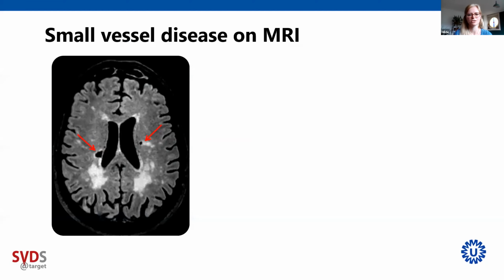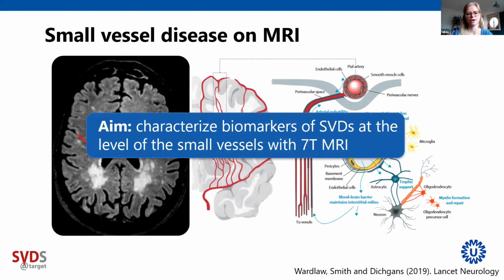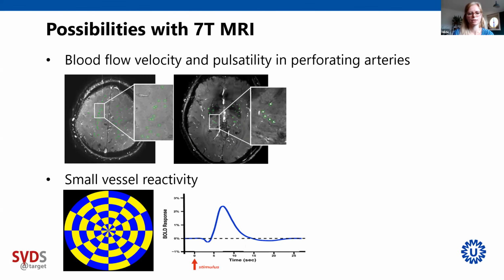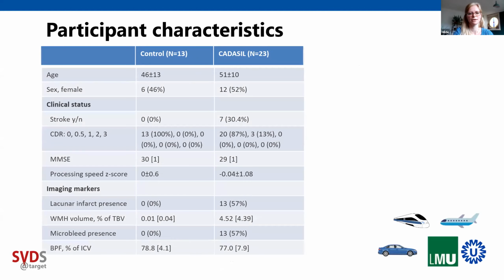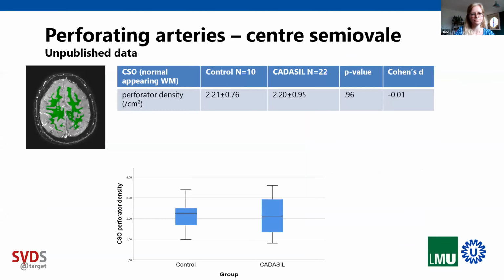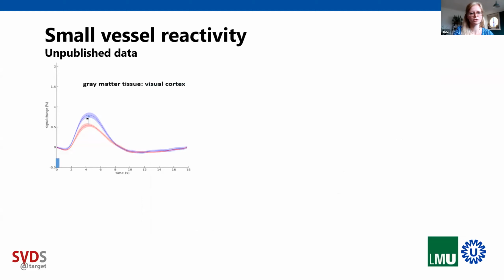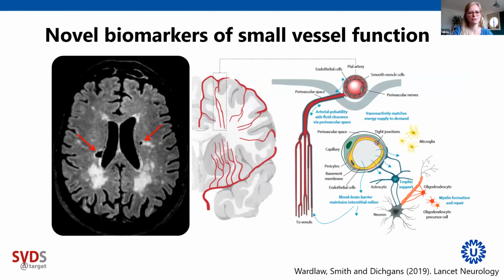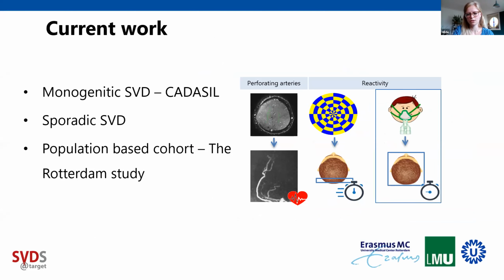Early Investigators Session: High field neuroimaging - Hilde van den Brink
The multi-disciplinary future of VCI: from animal research, through clinical-epidemiological studies, to interventions.